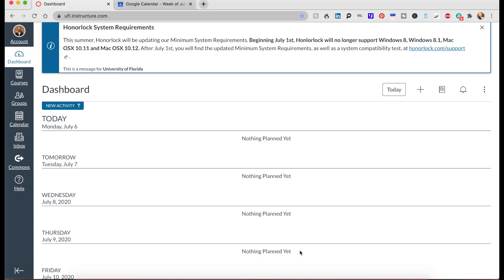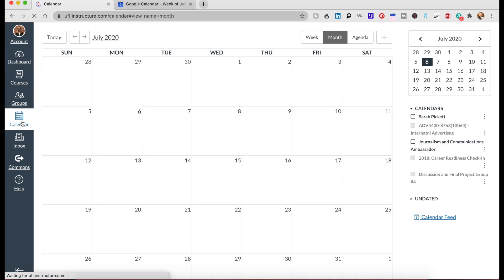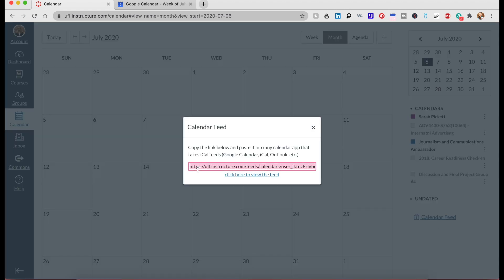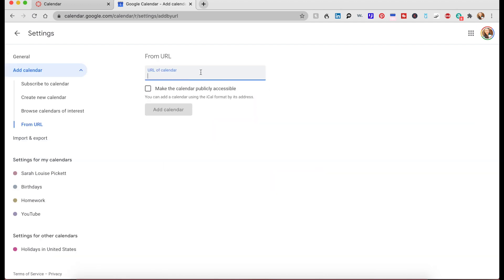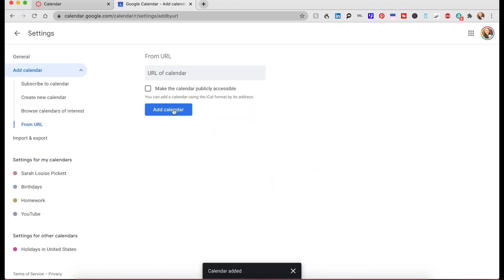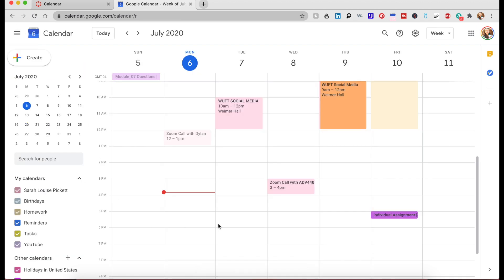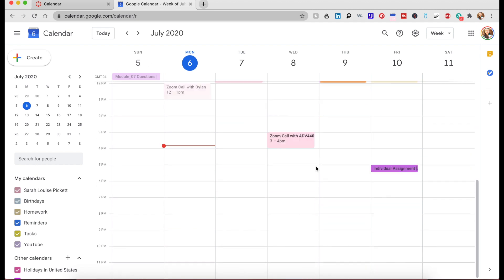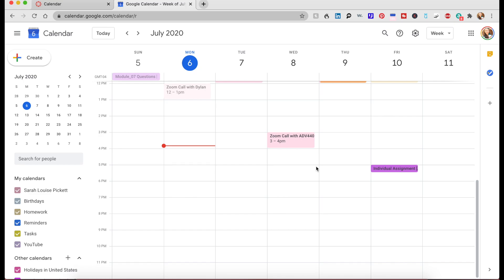HOW TO SYNC CANVAS TO GOOGLE CALENDAR | Student Tricks & Tips | *You need this in your life!*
Since this video was requested, I filmed a quick tutorial on how to sync Canvas to Google Calendar. This is something I learned about last year and it is the epitome of student life hacks.

I would love to film a college Q&A!
Have questions about UF, student life, first-gen college student life, dorm life, parking, or anything else? Drop a comment so I can answer them in an upcoming video!

FAQ:
Age: 21
Height: 6'2
Major: Communications
Filming Equipment: Canon 80D & G7x Mark II
Editing: Final Cut Pro & Adobe Premiere Pro

Let me know if you want to see more vlogs, routine videos, uf or college advice,  get ready with me videos, more day in my life and week in my life vlogs.

ABOUT MY CHANNEL:
Hi, I'm Sarah! On my channel, you can find college vlogs, routine videos, uf & college advice, lifestyle, tech and youtube advice, day in my life and week in my life vlogs!